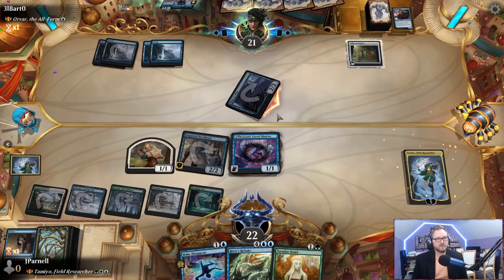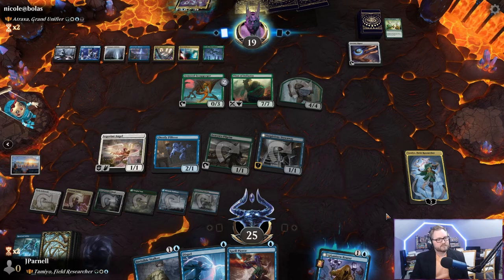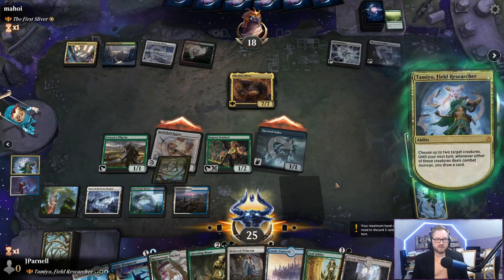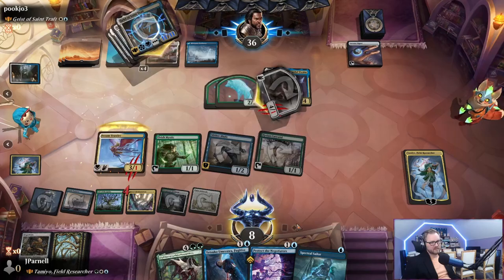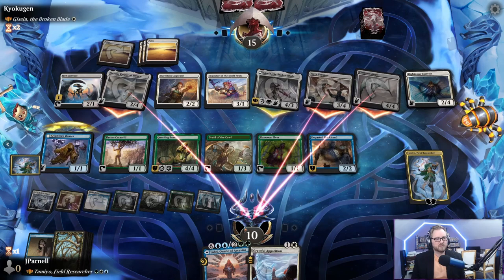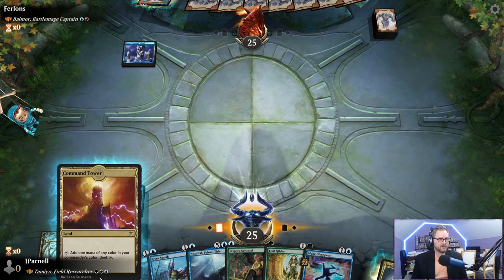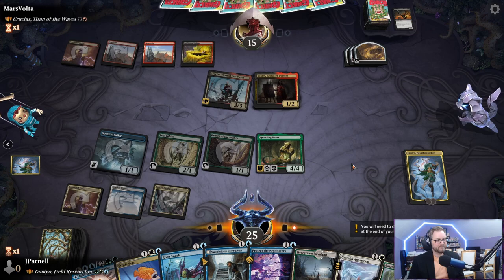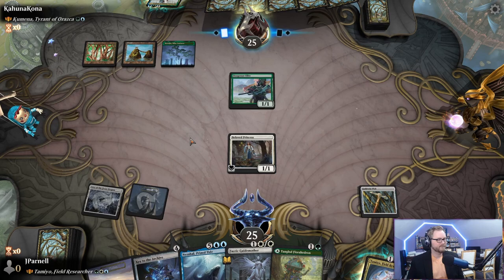Team Tamiyo Topples Tyrants! | Historic Brawl Gameplay | Magic: The Gathering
Can the smallest creatures defeat the monsters of the format?

0:00 - Deck Tech
02:55 - Game 1
11:24 - Game 2
15:39 - Game 3
22:53 - Game 4
29:57 - Game 5
33:55 - Game 6
40:29 - Game 7
44:39 - Game 8
49:33 - Game 9